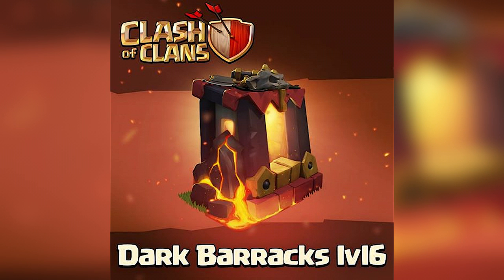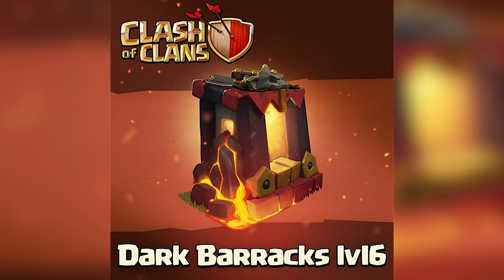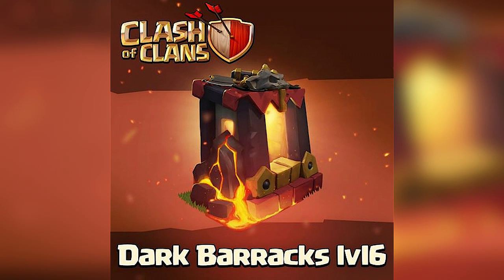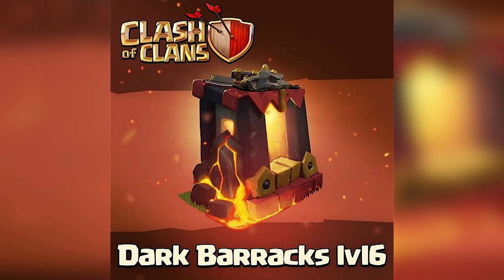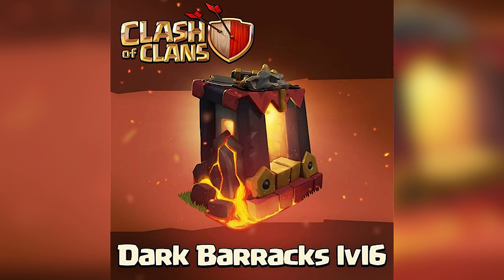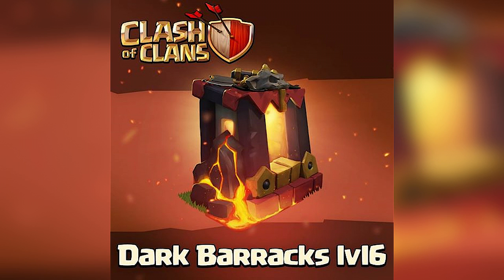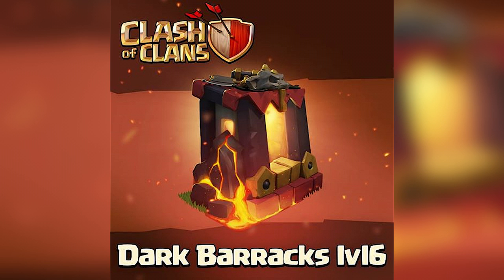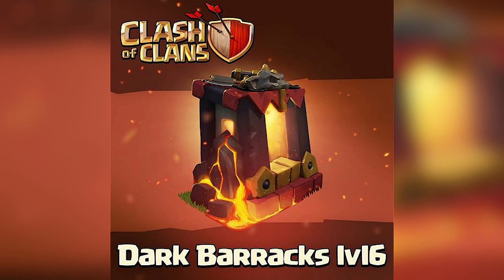Clash of clans - Dark Barracks Lvl 6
UPDATED ( Th9 will also be able to use this troop)
Dark barracks lvl 6 is now the next update sneak peek!
New dark troop a Lava troop?

Troops gameplay:
Witch